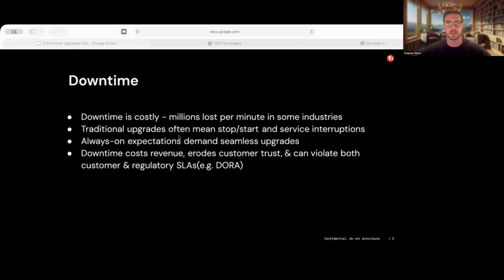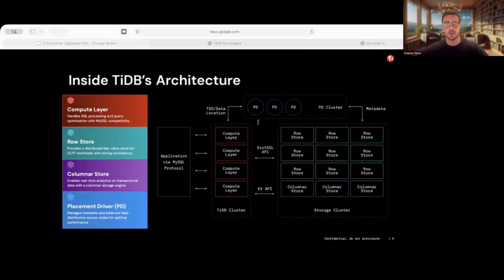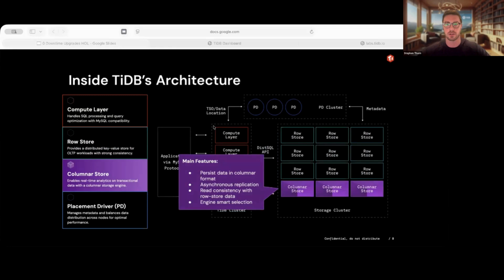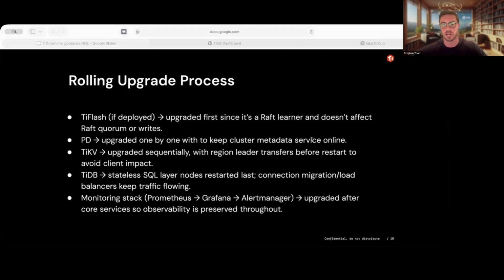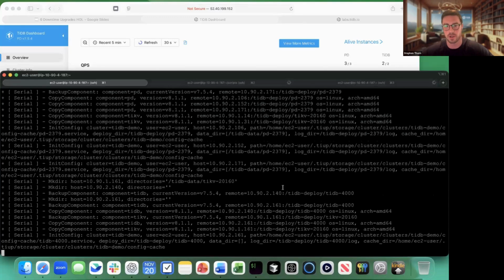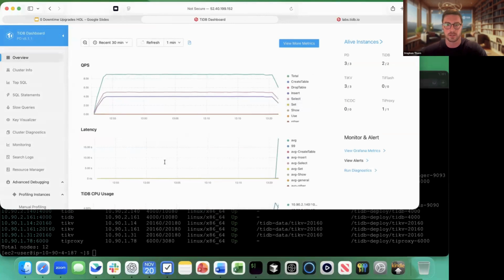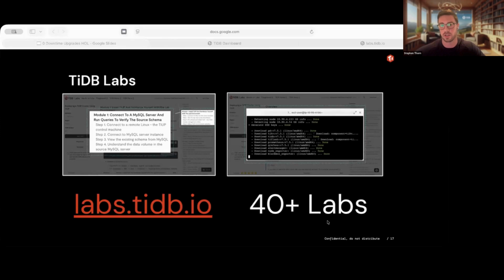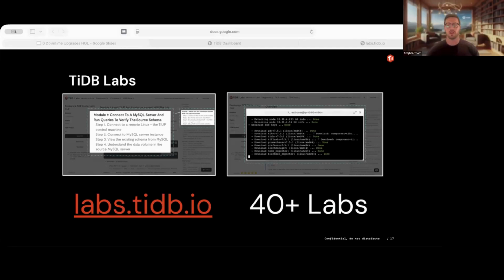Zero-Downtime FinTech: How TiDB Powers Scale and Resilience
FinTech systems cannot pause for maintenance or ride out failures ❌

In this hands-on lab, we show you how to architect for continuous availability while scaling on demand and shipping change without customer impact.
You’ll explore how TiDB’s distributed SQL engine, Raft-based replication, and online DDL keep payments and ledgers running through traffic spikes, releases, and node failures. A live demo will walkthrough how to ensure zero downtime via seamless online rolling upgrades with uninterrupted client sessions.

What you will learn:

✅ How TiDB delivers horizontal scale and strong consistency for regulated workloads
✅  Executing online DDL on hot tables without customer impact
✅  How Raft leader election and automatic failover preserve availability during incidents
✅  Capacity planning, hot-partition avoidance, and SLO guardrails
✅  Streaming operational data with TiCDC for risk analytics and reporting
✅  Implementing PITR and running recovery drills without maintenance windows